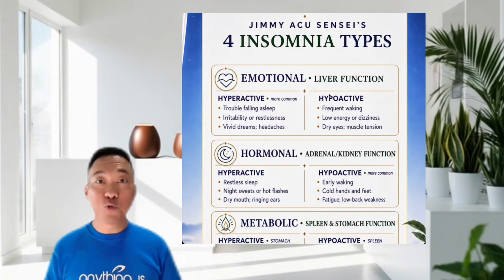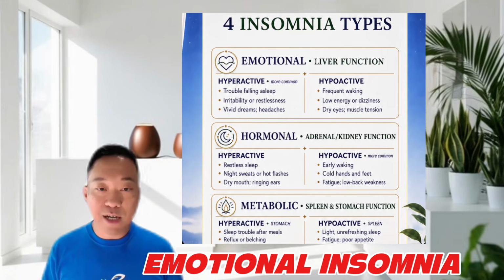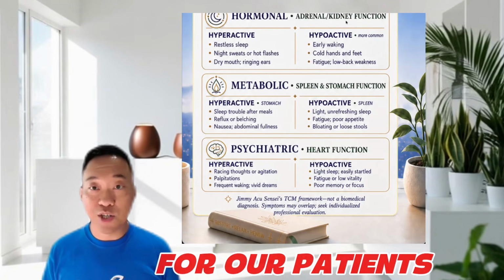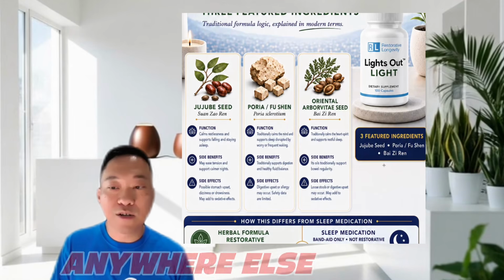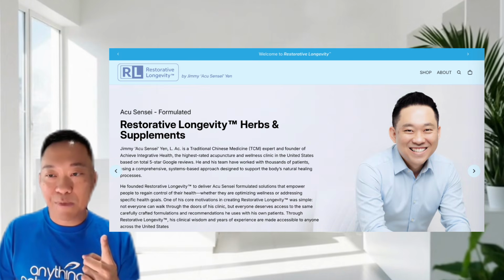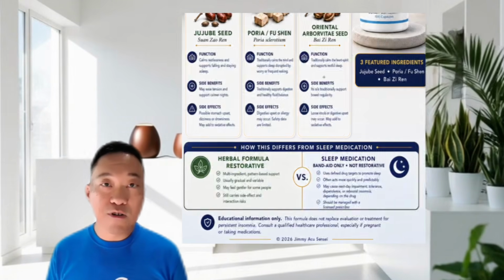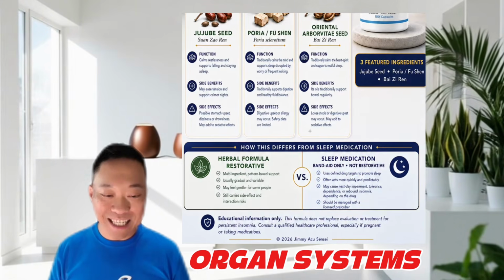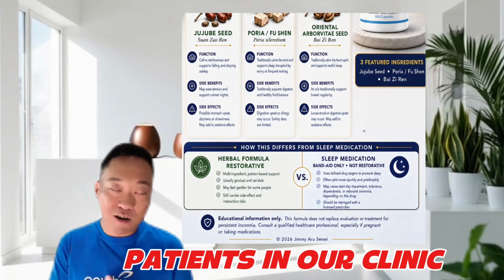Can’t Stay Asleep? The Sleep Formula I’ve Used for 20+ Years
📘 Comment “SLEEPY” below and we’ll send you my FREE Restorative Sleep Guidebook.

Can’t stay asleep, wake up frequently during the night, or wake up feeling like you never got quality sleep?

In this video, Jimmy “Acu Sensei” Yen shares the foundational herbal formula he has used in clinical practice for patients struggling with certain sleep patterns. Drawing from 20+ years of clinical experience, Jimmy explains why he looks beyond the sleep problem itself and considers underlying organ-system patterns through the lens of Traditional Chinese Medicine (TCM).

You’ll also learn about three of the primary herbs used in Jimmy’s Lights Out Light™ formula: jujube seed (Suan Zao Ren), poria (Fu Shen), and Oriental arborvitae seed (Bai Zi Ren)—including their traditional uses, potential side effects, and why Jimmy combines multiple herbs rather than relying on a single ingredient.

In this video, you’ll learn:
- Why Jimmy identifies different patterns behind sleep problems
- The four categories he uses in his clinical approach: emotional, hormonal, metabolic, and psychiatric
- Why the same approach isn’t necessarily used for every sleep pattern
- 3 key herbs found in Lights Out Light™
- How these herbs have traditionally been used to support sleep
- Why Jimmy combines multiple herbs into one formula
- How his TCM approach differs from conventional sleep medications
- Why identifying the underlying pattern matters before choosing an approach

If you struggle with falling asleep, staying asleep, frequent nighttime waking, restless sleep, or waking up unrefreshed, this video will help you better understand Jimmy’s restorative approach to sleep and the principles behind the herbal formulas he has used with patients in his clinic.

📘 Want Jimmy’s Restorative Sleep Guidebook?
Comment “SLEEPY” below and we’ll send you the guidebook.

Health should make sense.

This channel explores root-cause health, QRA, Chinese medicine, recovery strategies, and the underlying patterns that influence how the body functions over time.

Everything shared here is grounded in real-world clinical experience, practical observation, and systems-based thinking — not trends or unnecessary complexity.

Jimmy “Acu Sensei” Yen is a Traditional Chinese Medicine practitioner, Licensed Acupuncturist licensed by the Texas Medical Board, and biochemist from The University of Texas at Austin.

The goal is simple:
help people better understand their body and support long-term function through practical tools, lifestyle strategies, and restorative thinking.

Real Patients. Real Results.